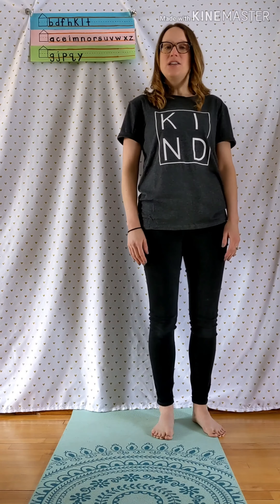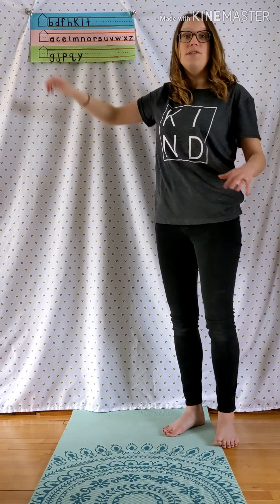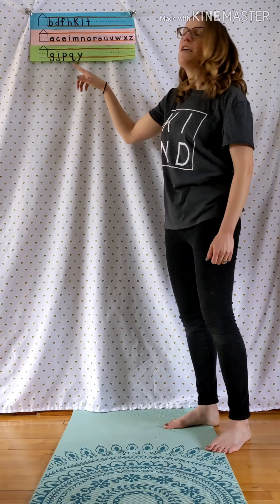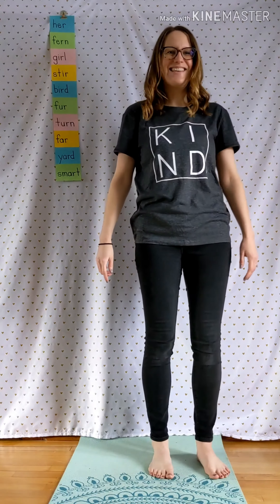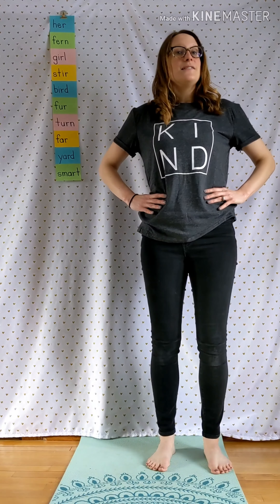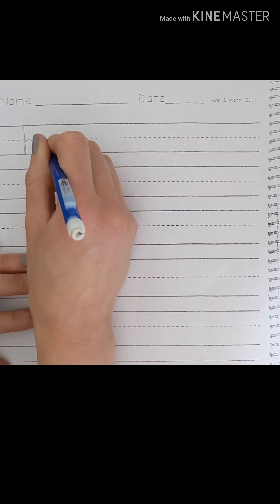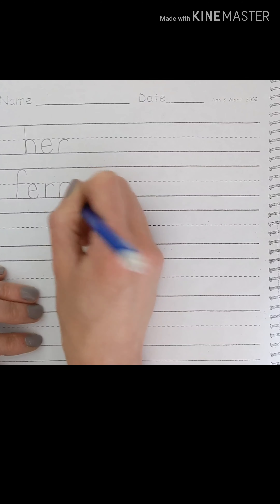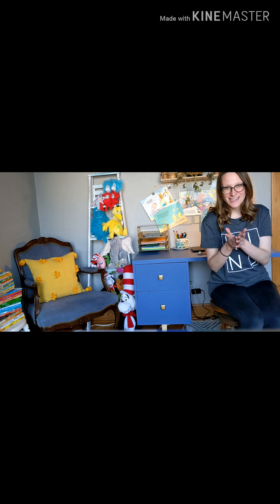1st Grade Letter Placement